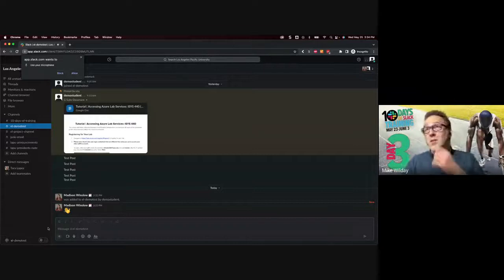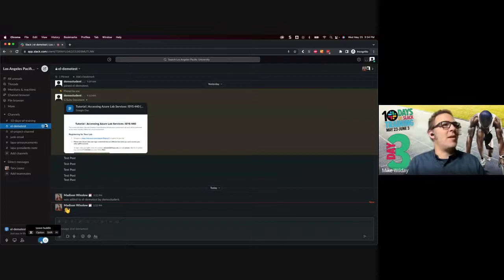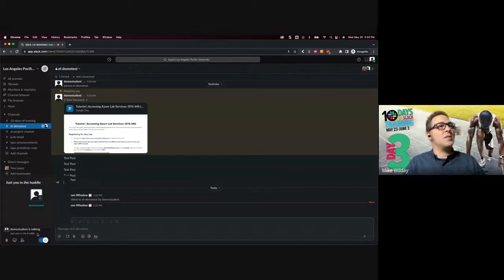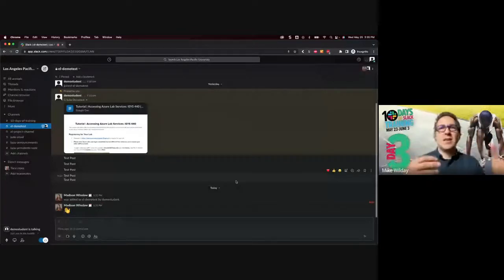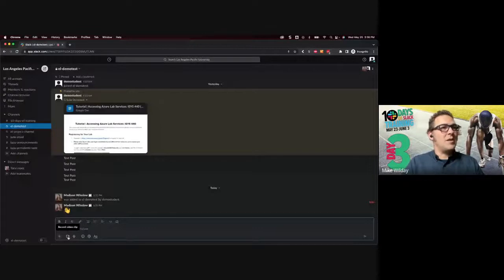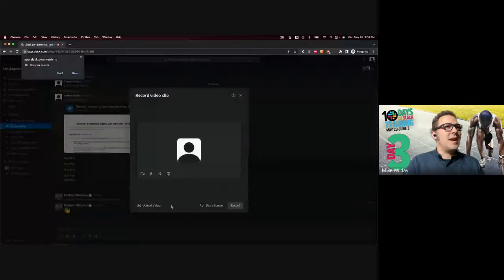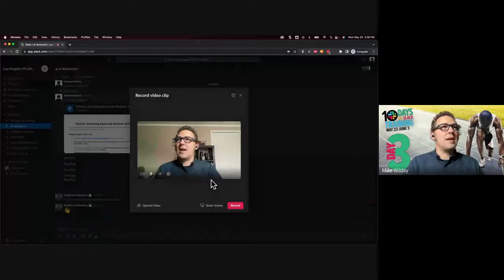Day 3 | 10 Days of Slack Training | Reply Without Typing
Learn how to communicate in a slack channel WITHOUT TYPING